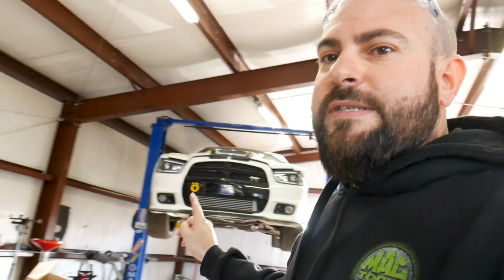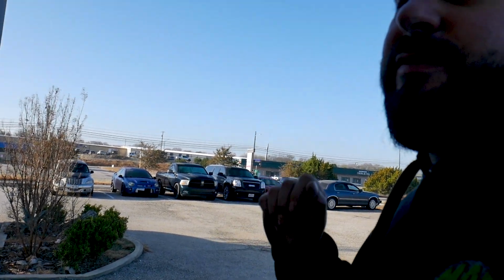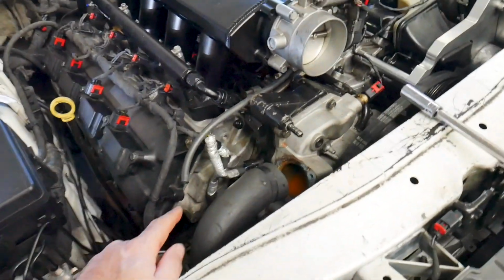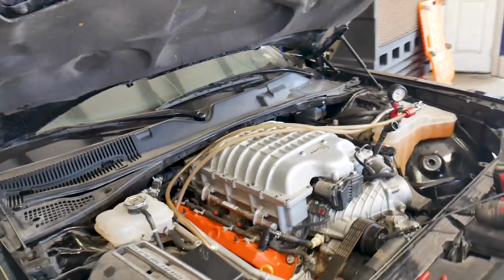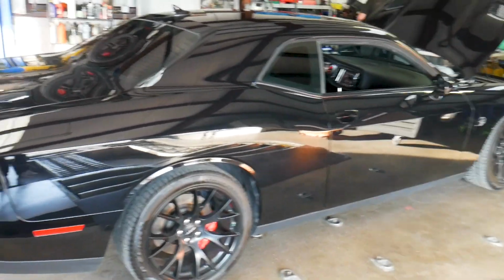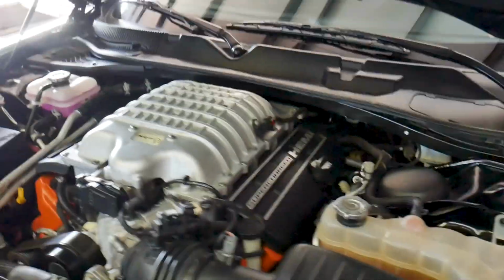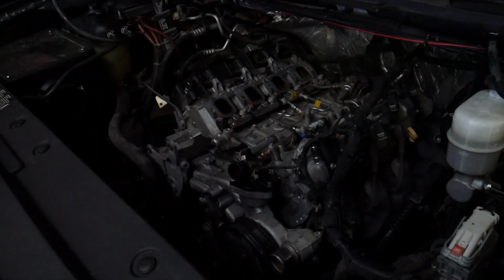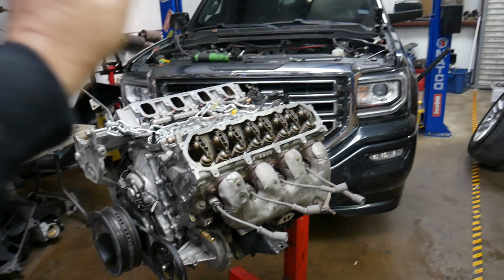Built Motor Hellcat and GMC Cam Install!!!!!!